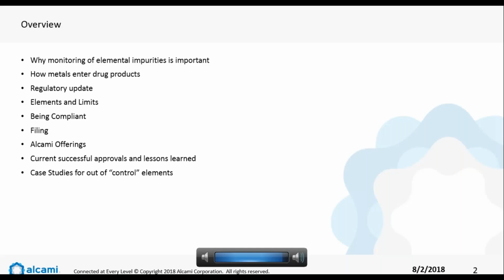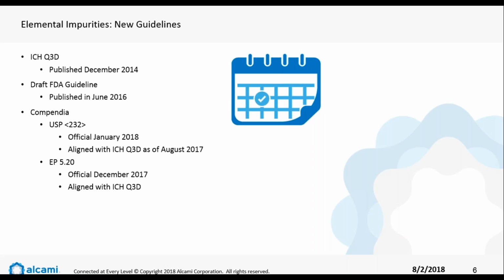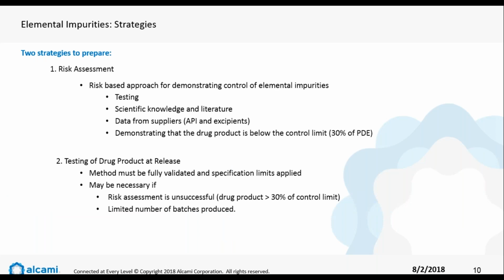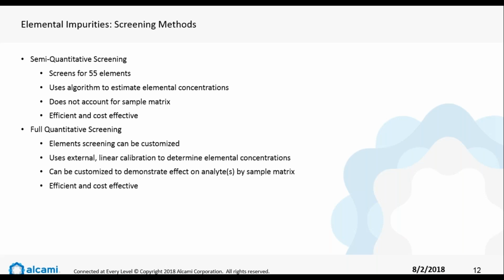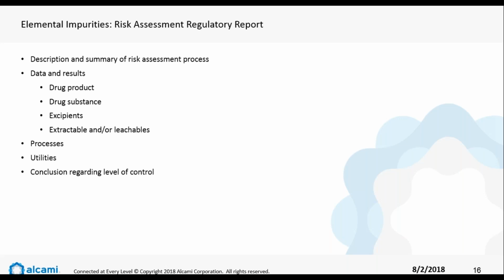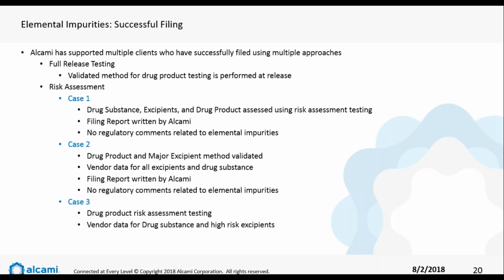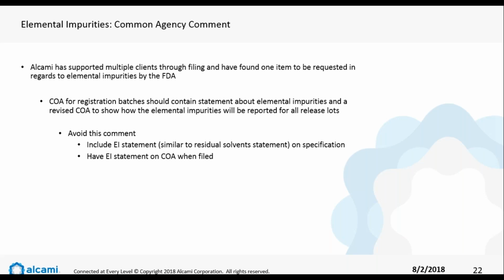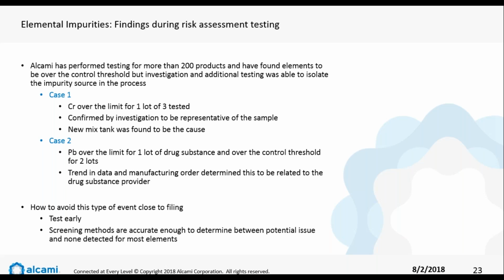Webinar: Successful Application of the New Elemental Impurities Regulation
Join Alcami and the Division of Pharmacy Professional Development at the University of Wisconsin-Madison for a webinar on the successful application of the new elemental impurities regulation.